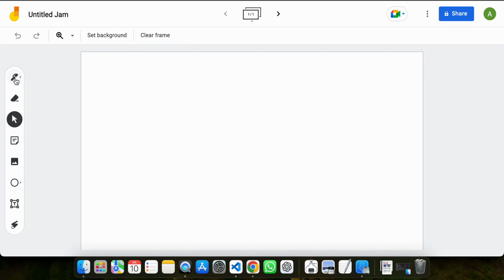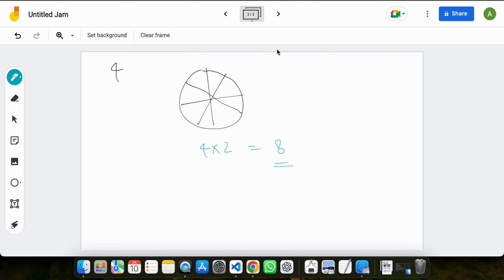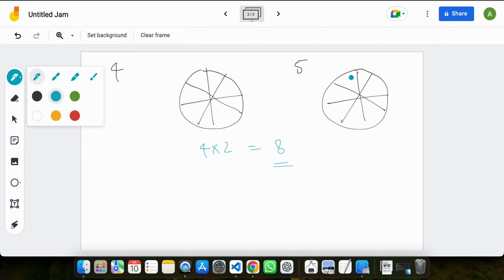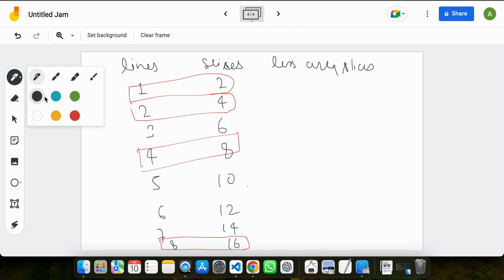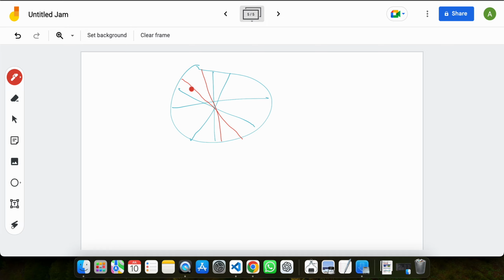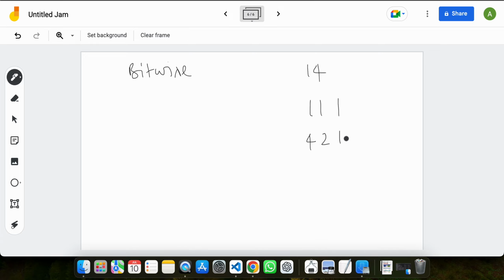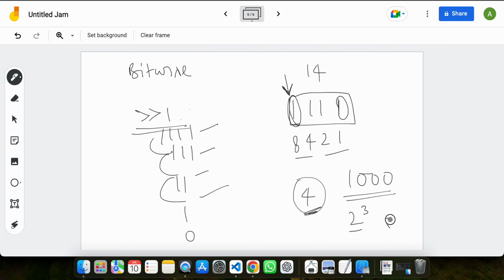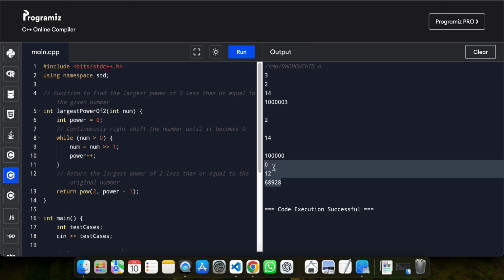Chef loves Pizza Chef loves halfs || Codechef contest START142D || Solution